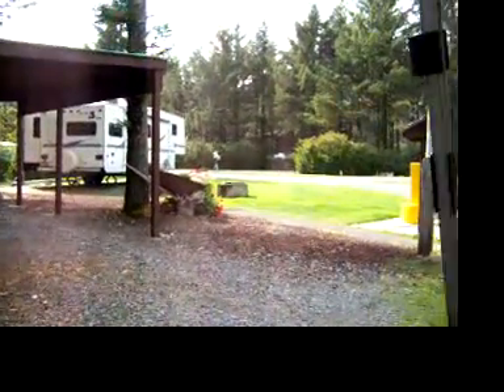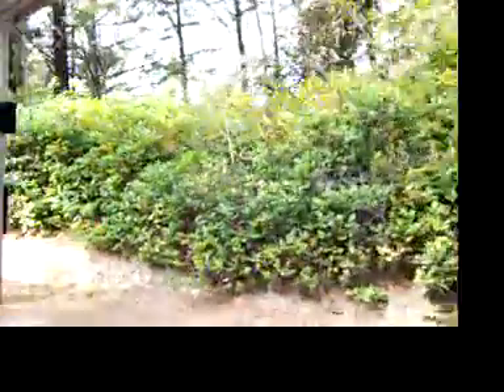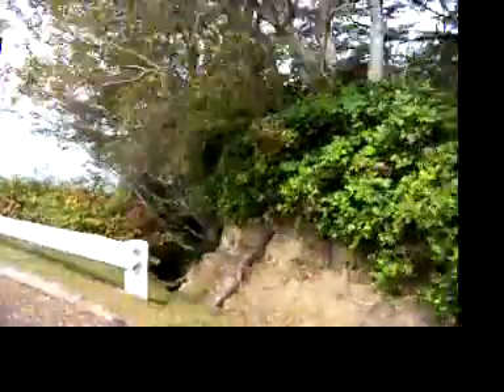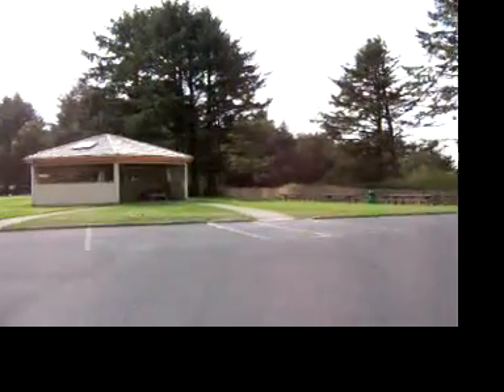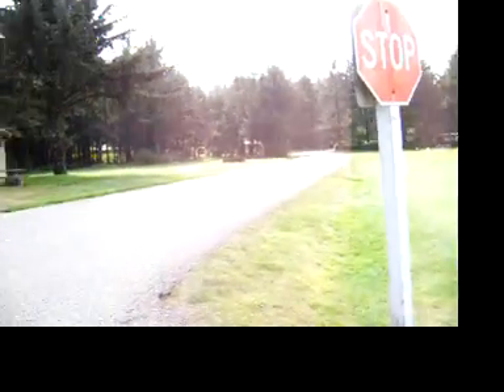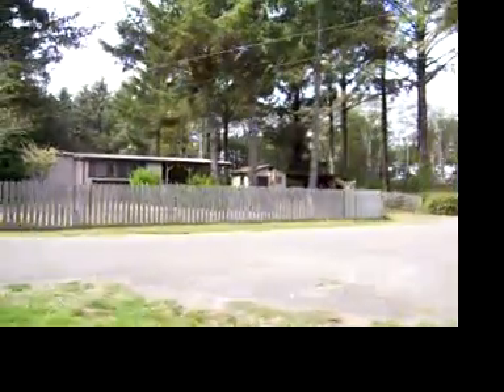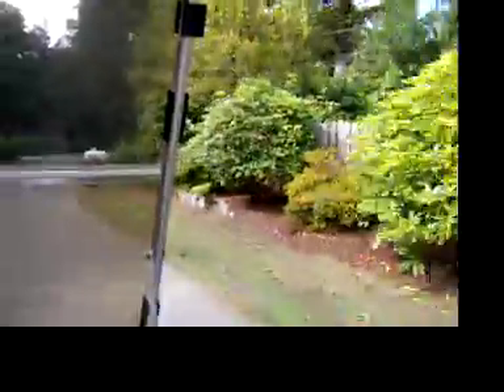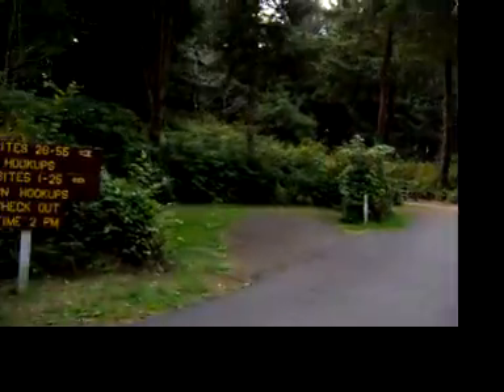Bastendorff Beach Park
Golf cart tour of Park Host, ocean overlook, Day Use area with playground and part of "B" Loop with a cabin